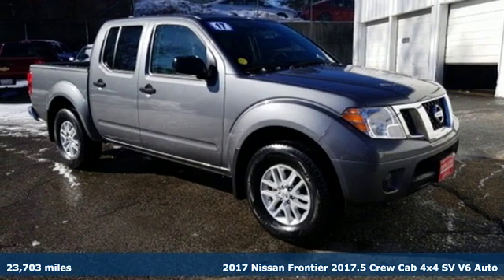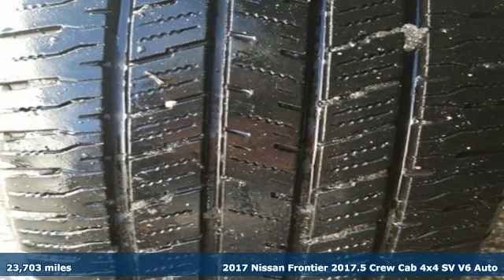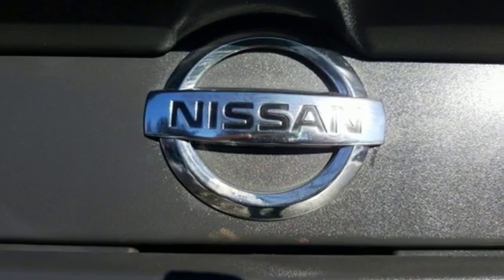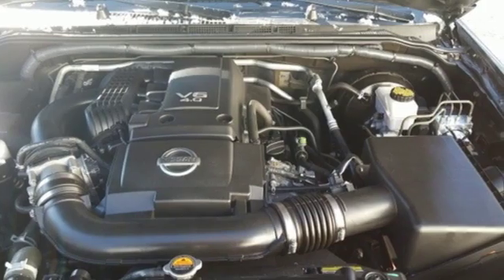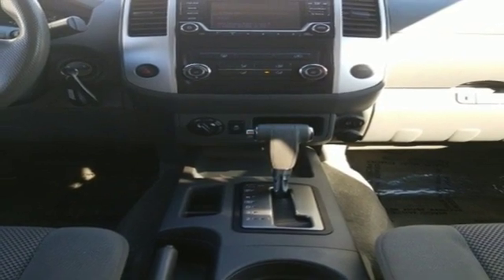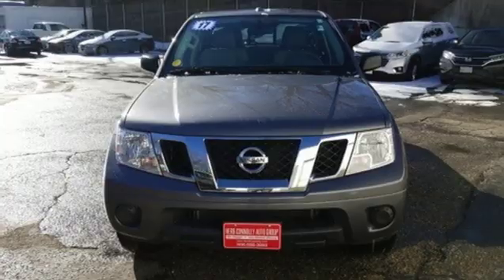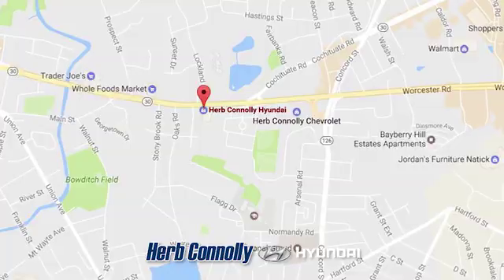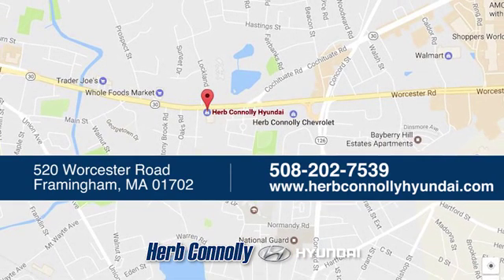Used 2017 Nissan Frontier Framingham, MA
Year: 2017
Make: Nissan
Model: Frontier
Trim: SV
Engine: 4.0L V6 DOHC
Transmission: 5-Speed Automatic with Overdrive
Color: Gray
Interior: Graphite
Mileage: 23703
Stock #: H7125Q
VIN: 1N6AD0EVXHN759344
Clean CARFAX 1 Owner!- Only 2 Previous Owners- 4D Crew Cab- 4WD-Bed Liner/Trailer Hitch Package- Alloy wheels- AM/FM radio: SiriusXM- Rear step bumper- Remote keyless entry- Steering wheel mounted audio controls.brbrRecent Arrival!brbrbrHerb Connolly Motors is the home of used car LIVE MARKET PRICING. LIVE MARKET PRICING gives our customers the piece of mind that we have already done the shopping for you and priced our vehicle aggressively in today's internet information marketplace while adjusting accordingly for - Supply - Equipment - Condition and Mileage. Remember at Herb Connolly Motors - WE DONT PLAY PRICING GAMES.

Address:
520 Worcester Rd - Rte 9 East